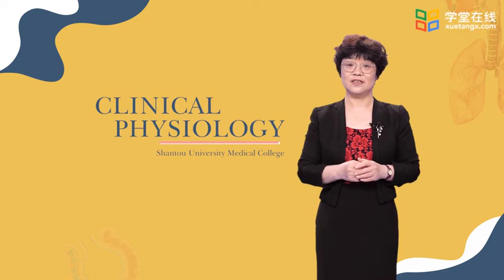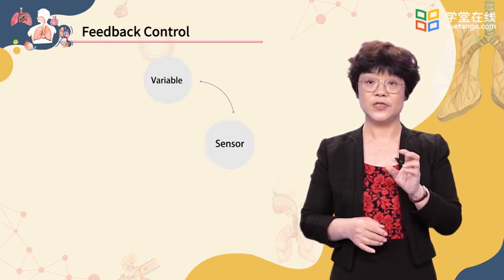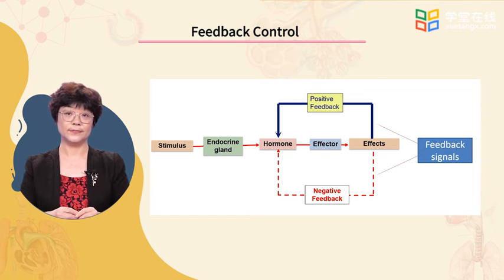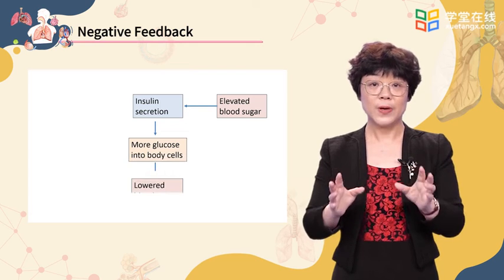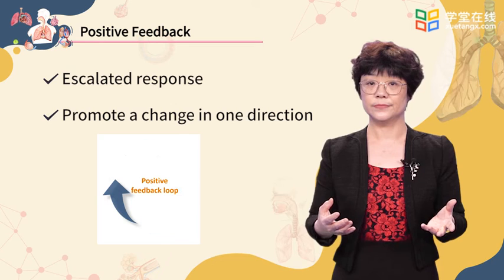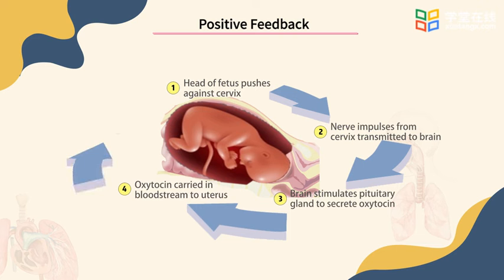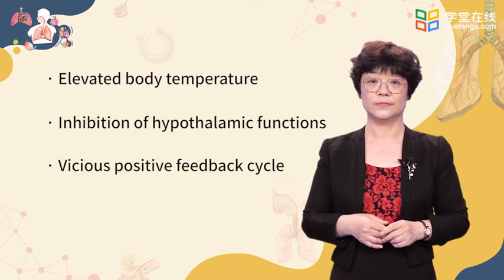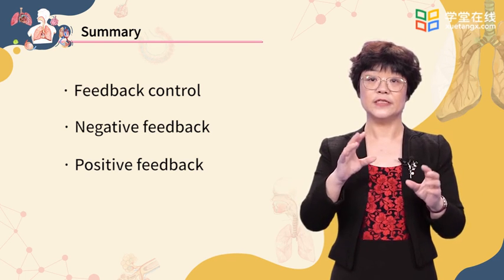14 Control systems of the body